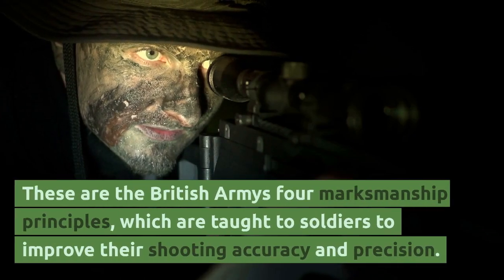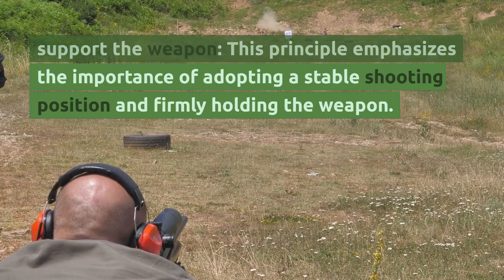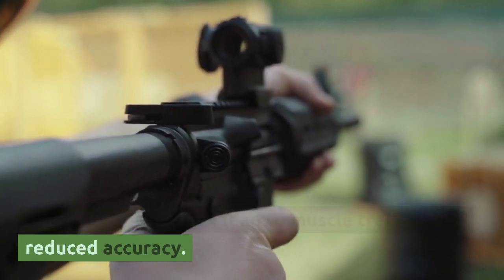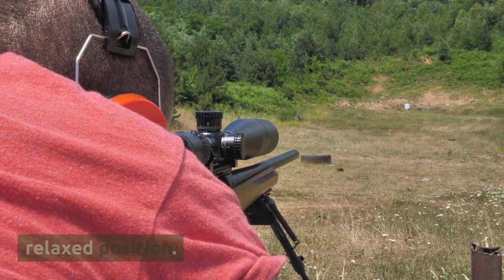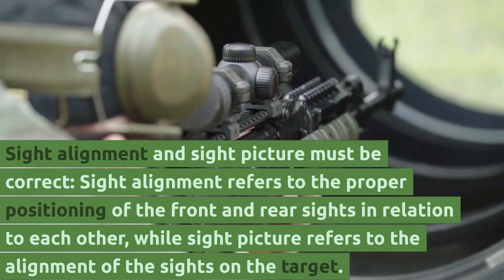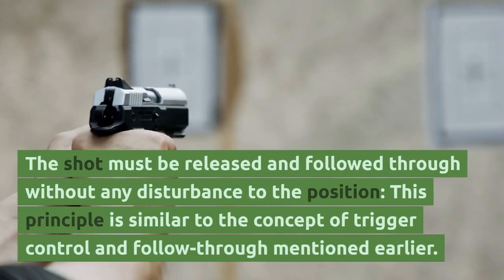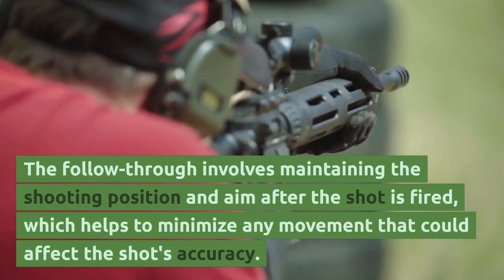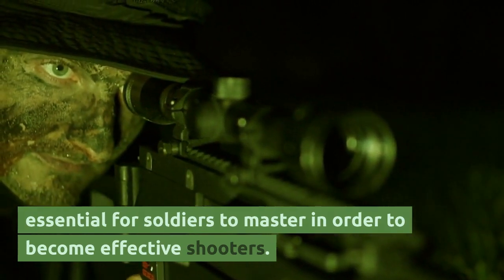The four Marksmanship Principles of the British Army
The British Army also has its own version of the four marksmanship principles, which are taught to soldiers to improve their shooting accuracy and precision. The British Army's four principles are:

The position and hold must be firm enough to support the weapon: This principle emphasizes the importance of adopting a stable shooting position and firmly holding the weapon. A stable position allows for better control of the firearm, reducing movement and ensuring consistent aiming. The hold should be firm but not tense, as excessive tension can lead to muscle tremors and reduced accuracy.

The weapon must point naturally at the target without any undue physical effort: This principle underlines the importance of a natural point of aim (NPA). The NPA is the point where the weapon naturally aligns with the target when the shooter is in a relaxed position. Achieving a natural point of aim reduces the need for physical effort to keep the sights on target, which in turn minimizes the risk of muscle fatigue and improves accuracy.

Sight alignment and sight picture must be correct: Sight alignment refers to the proper positioning of the front and rear sights in relation to each other, while sight picture refers to the alignment of the sights on the target. Ensuring correct sight alignment and sight picture is crucial for accurate aiming, as any misalignment will cause the shot to miss the intended target.

The shot must be released and followed through without any disturbance to the position: This principle is similar to the concept of trigger control and follow-through mentioned earlier. The shot should be released smoothly, without jerking or slapping the trigger, to avoid disrupting the aim. The follow-through involves maintaining the shooting position and aim after the shot is fired, which helps to minimize any movement that could affect the shot's accuracy.

These four principles form the foundation of the British Army's marksmanship training and are essential for soldiers to master in order to become effective shooters.